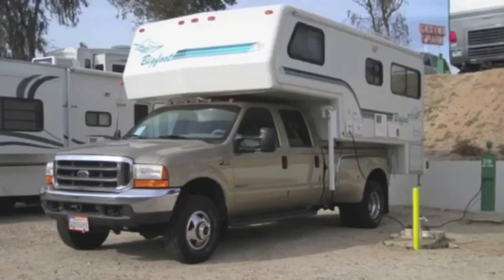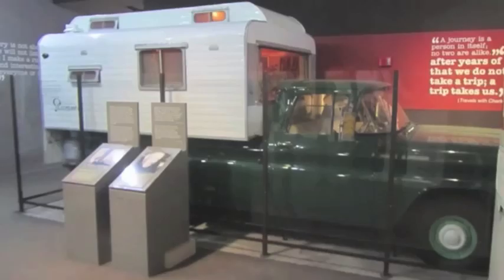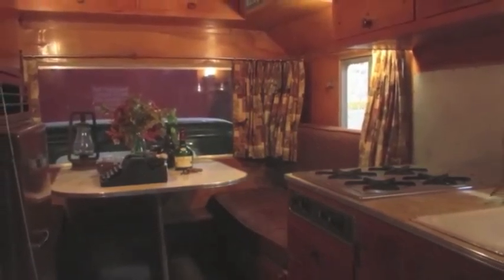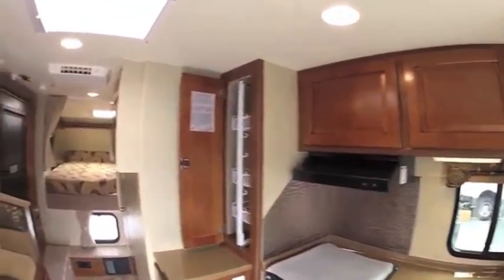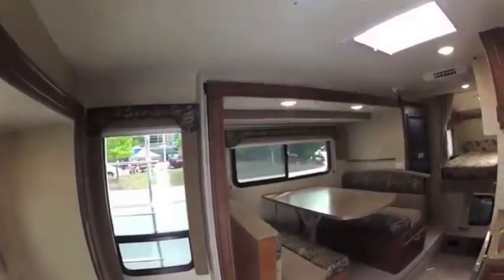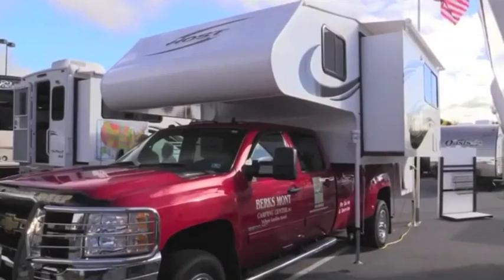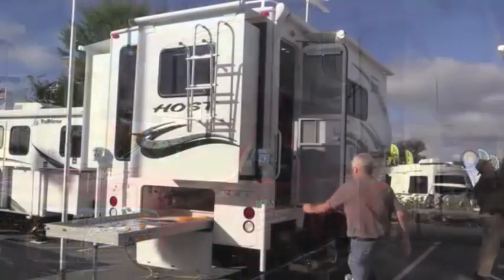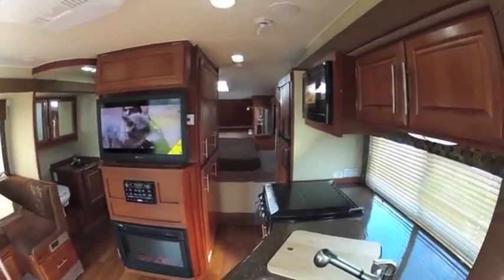Think truck campers are small, cramped RVs? Think again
RVtravel.com editor Chuck Woodbury came upon a couple of spacious 2014 model truck campers at a large RV show. He takes you on a quick tour. "These are not your father's campers," he says. Presented by RVtravel.com: Sign up for its informative weekly or daily newsletters(s) . More than 200,000 readers every month.